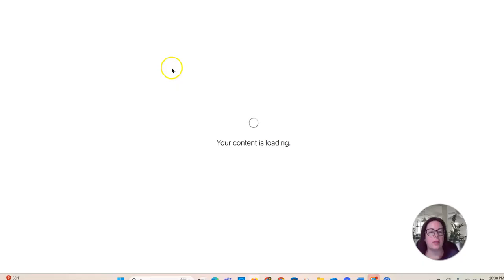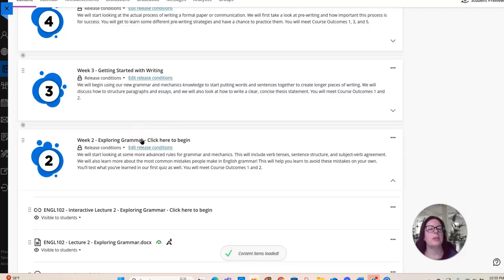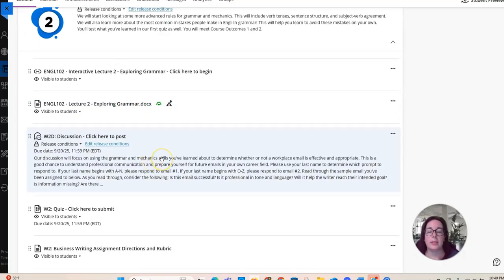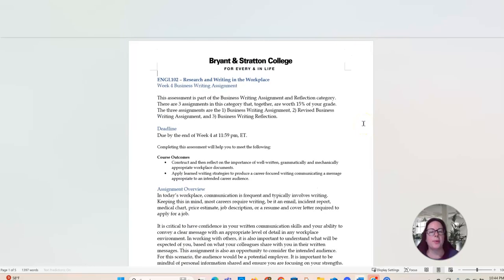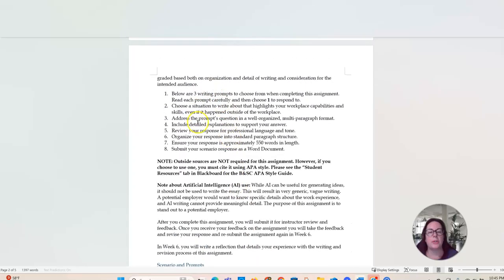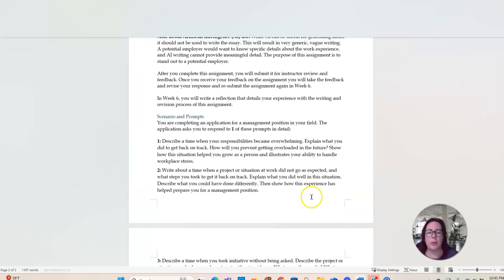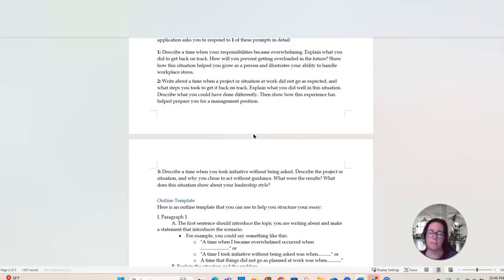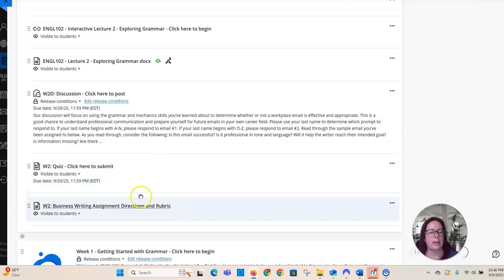ENGL 102 Week 2